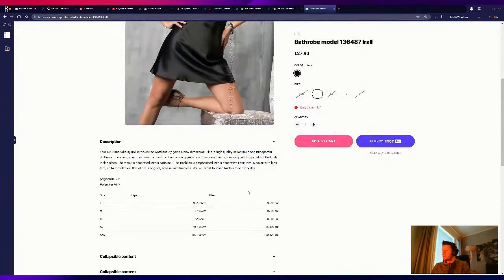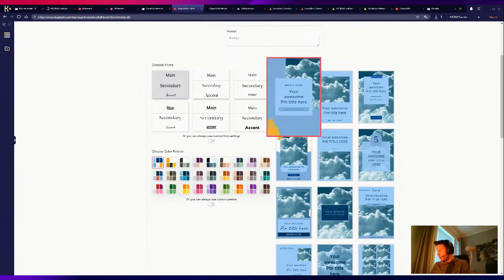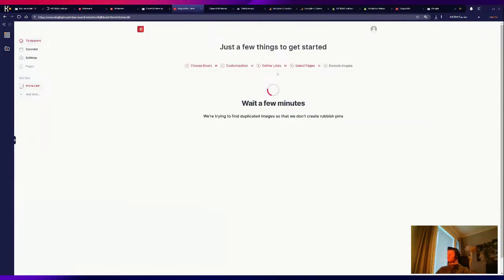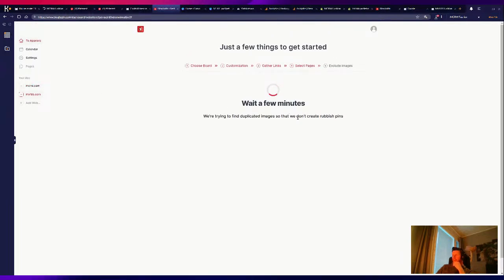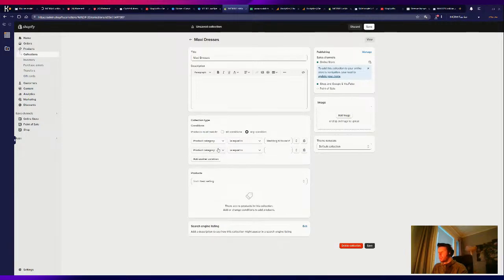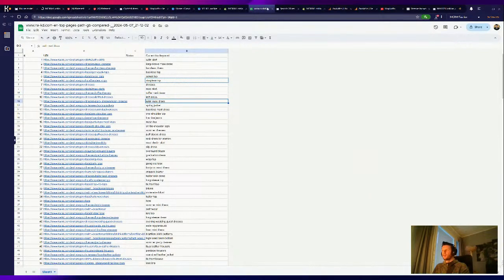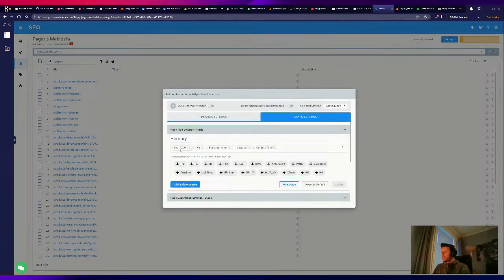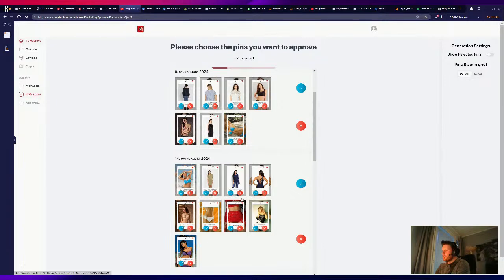Day 8 of 90 - E-Commerce SEO Experiment - Pinterest, Categories, Optimization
Today is the 8th day of my...

”90 Day E-Commerce SEO Experiment”

Today I am going to:

- Create Pinterest accounts and use BlogToPin to automate Pin creation
- Create more Shopify Collections/Categories

Follow along!